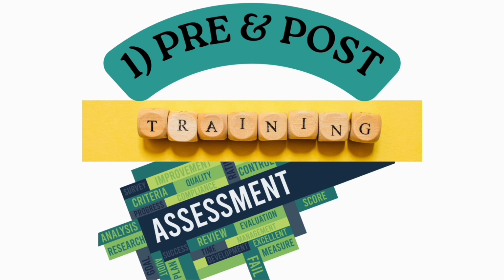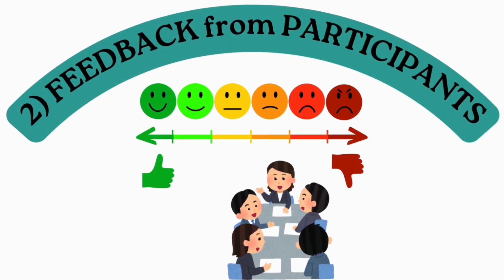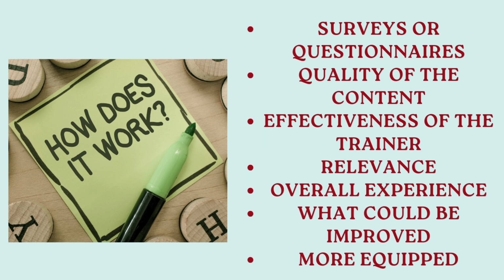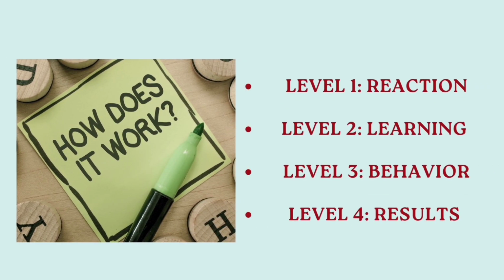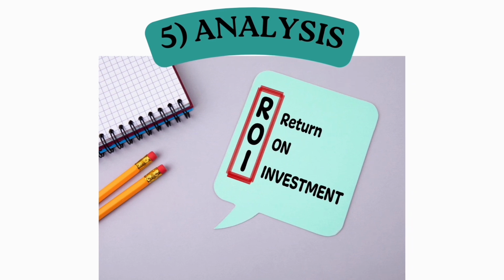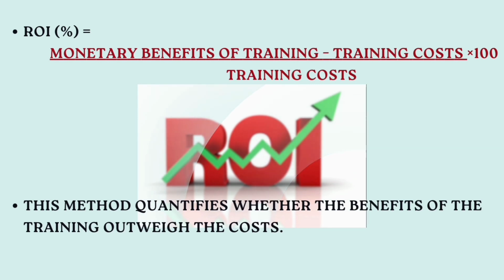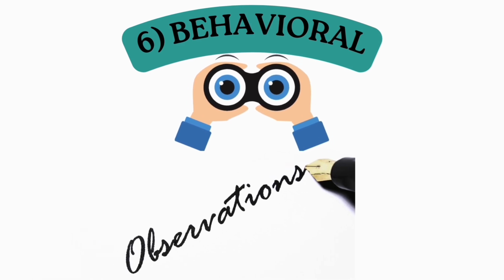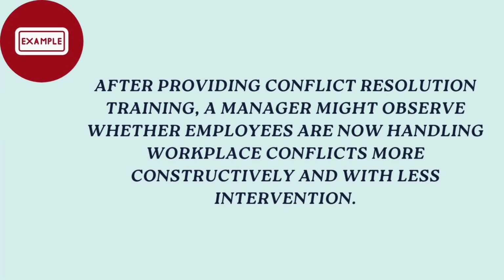Training & Development | Evaluation | HR Course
Evaluation is a crucial stage in the Training and Development process in Human Resource Management (HRM). After delivering training programmes, HR must assess their effectiveness to ensure that learning objectives are achieved and employees are able to apply new skills in the workplace.

In this video, we explain how HR evaluates training programmes using:

Pre- and post-training assessments to measure learning improvement
Participant feedback to understand training effectiveness and experience
Post-program performance evaluations to assess real workplace impact
Kirkpatrick’s Four Levels of Evaluation for a structured approach
ROI analysis to measure financial returns of training
Behavioral observations to track real changes in employee performance

Effective evaluation helps organisations improve training quality, enhance employee performance, and ensure a strong return on investment.

This topic is useful for HR students, professionals, interviews, and exam preparation.